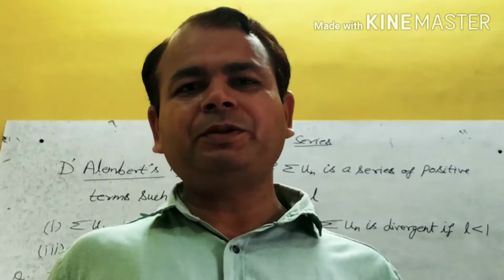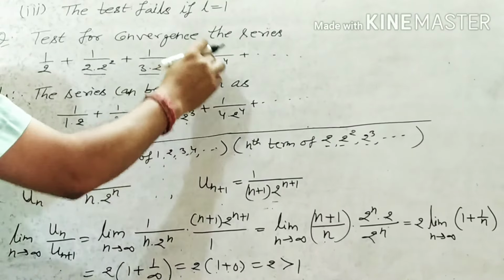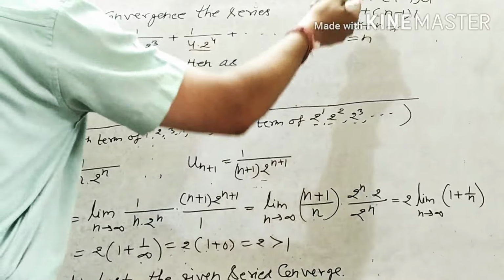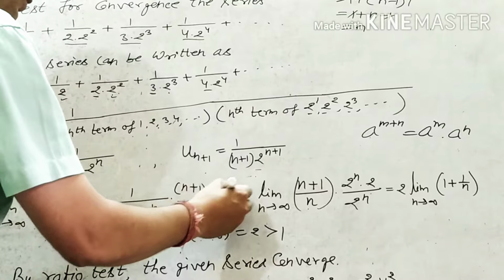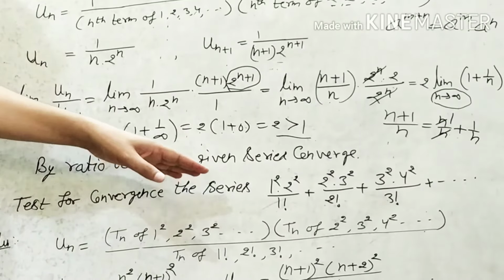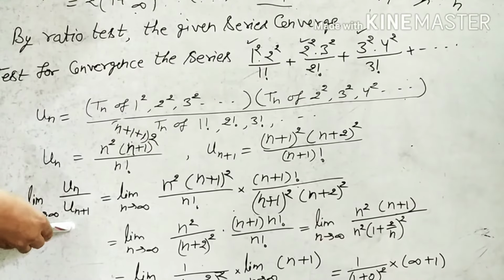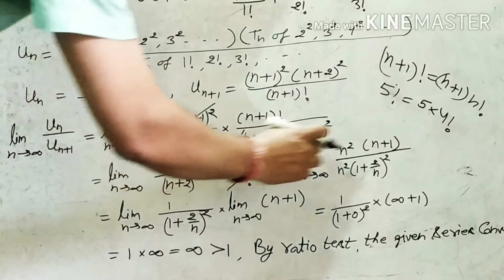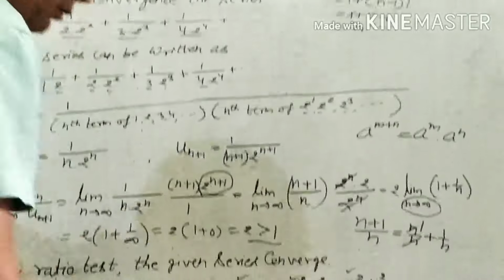Infinite Series, Lecture-5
D'Alembert's Ratio Test..